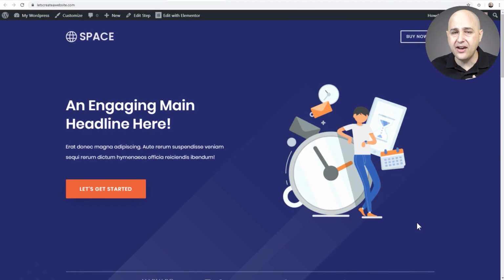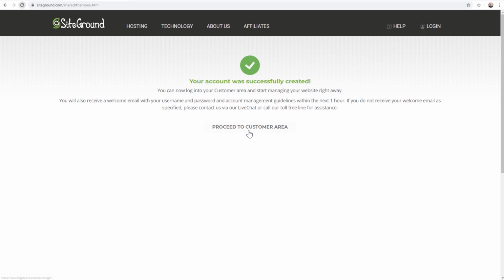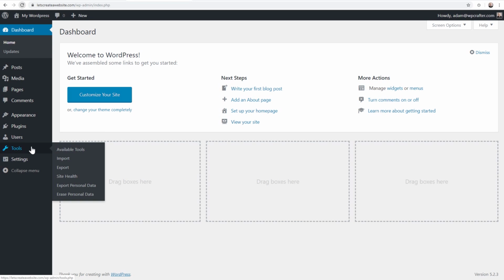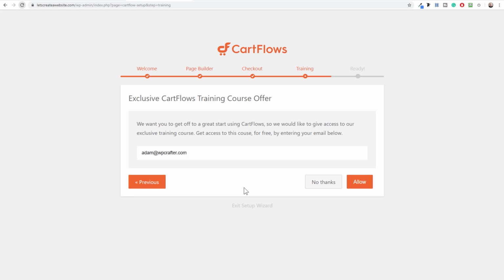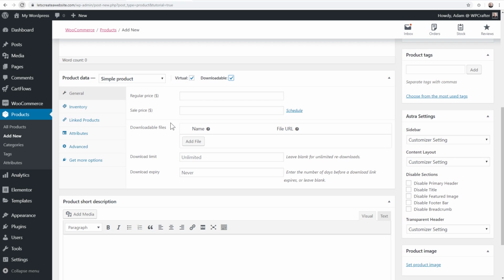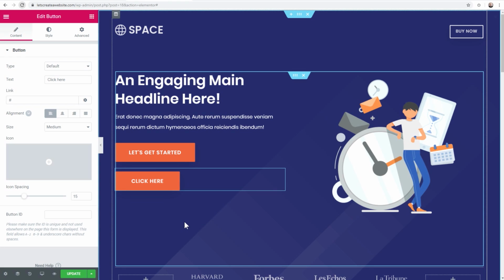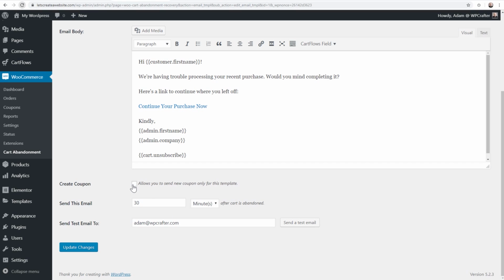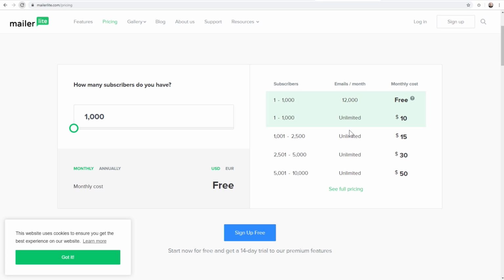How To Build Woo Funnels Tutorial - Full WooCommerce Sales Funnels + Cart Abandonment [Free]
Want to Build Woo Funnels? In this full tutorial, I will show you how to build woo funnels for free. Your woo funnels will also have cart abandonment features to capture lost sales.

In a few days,​ I will have a few more tutorials on how to buildwoofunnels with one-click upsells, order bumps, and other advanced features.

Table Of Contents:
00:00 Video Overview
03:15 Setup Hosting Account
09:13 Install WordPress
14:45 Configure WordPress
20:25 Download Theme & Plugins
24:31 Install Sales Funnel Builder
27:30 Configure WooCommerce
33:24 Create First Product
36:42 Create Woo Funnel
48:34 Setup Cart Abandonment
58:48 Email Marketing Integration

☐ Liked?